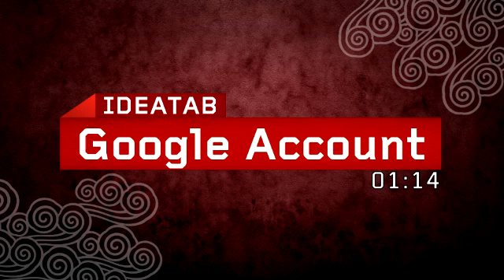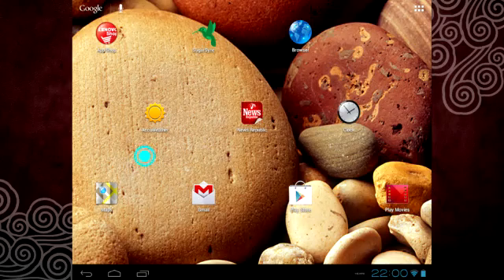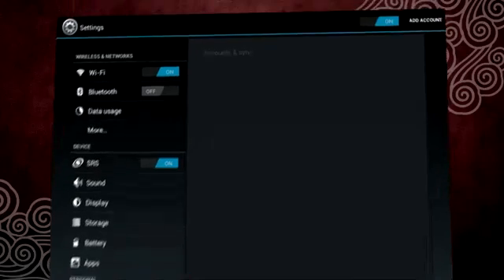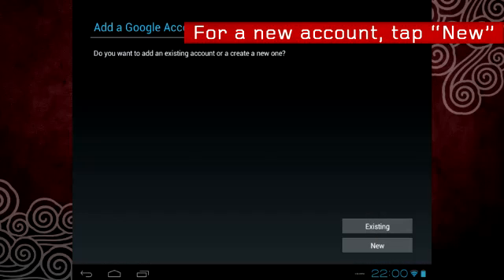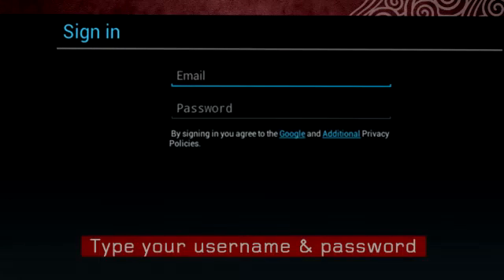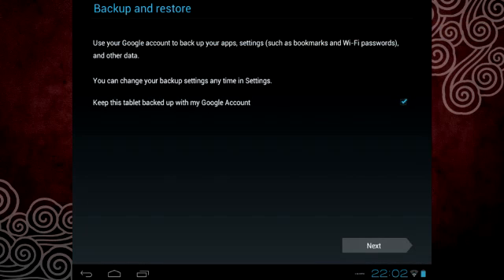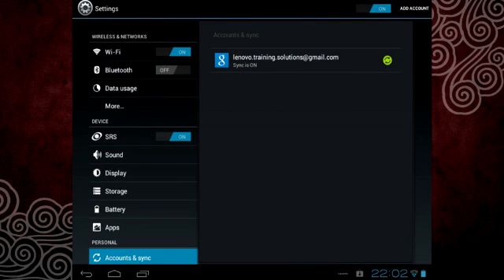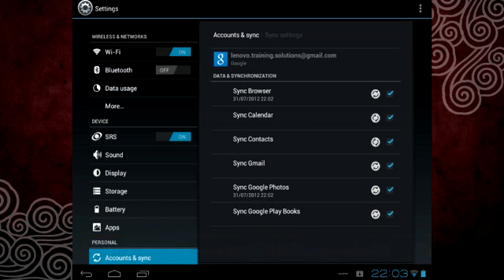Lenovo IdeaTab S2109A (S2109) - Set up your Google accounts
Adding a Google account to Lenovo IdeaTab S2109A Tablet, and setting backup options.